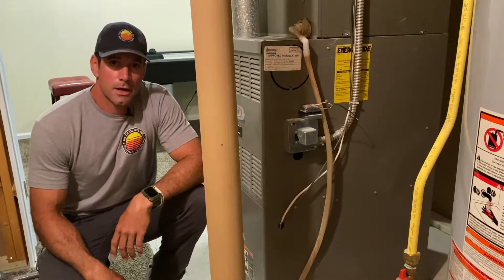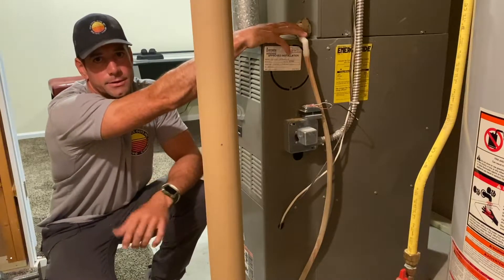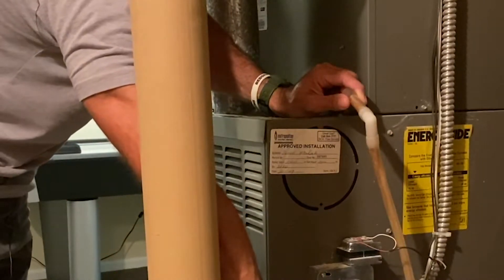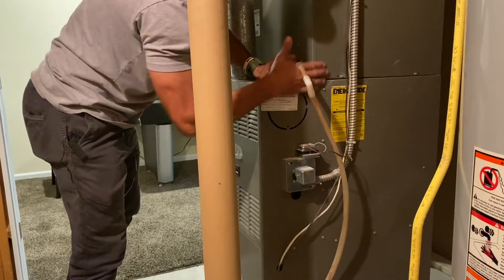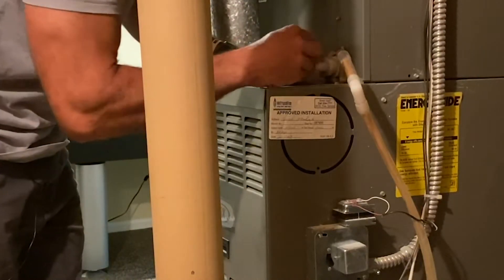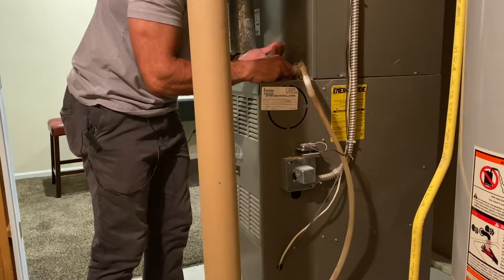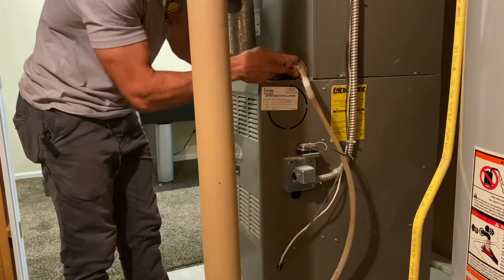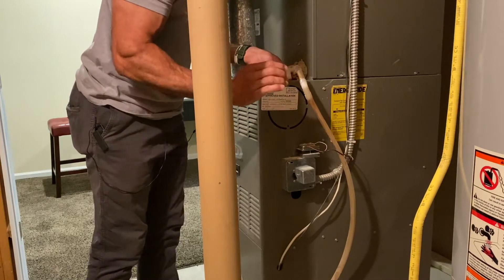Furnace Drain Clearing